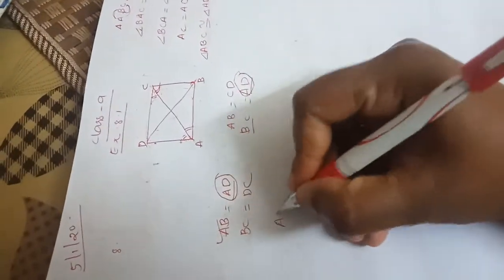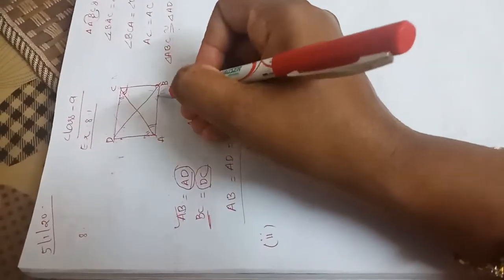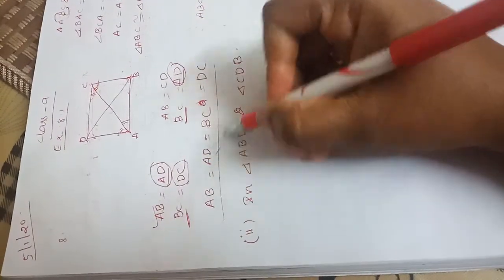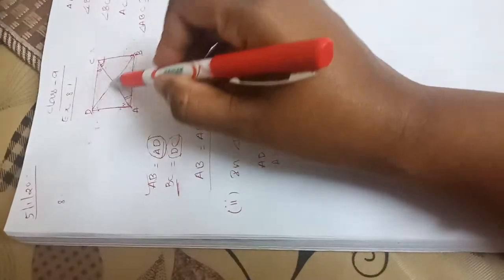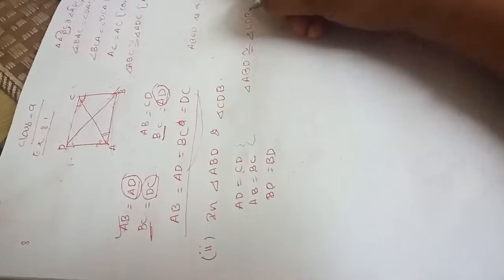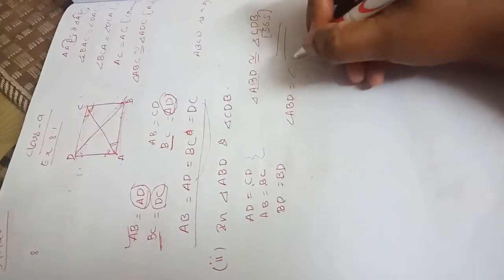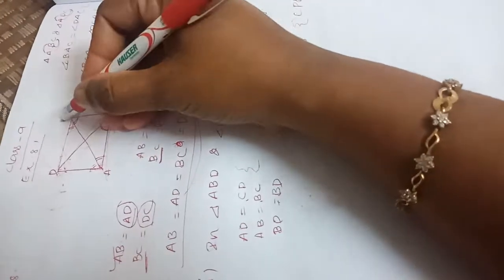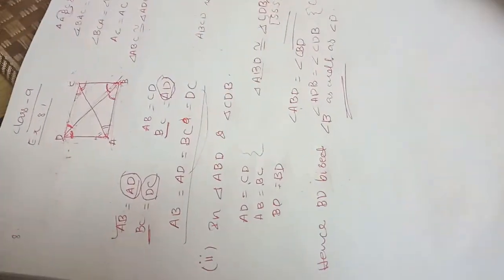Class 9 - chapter 8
Quadrilaterals - Ex 8.1 (Qn 8)